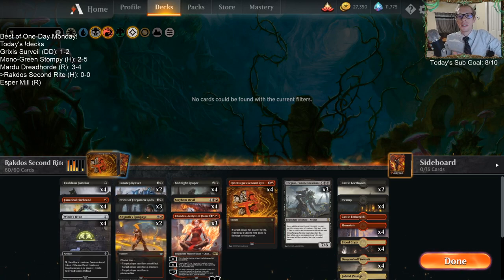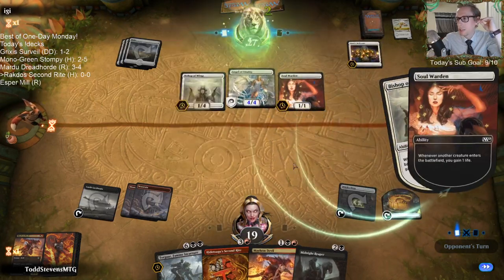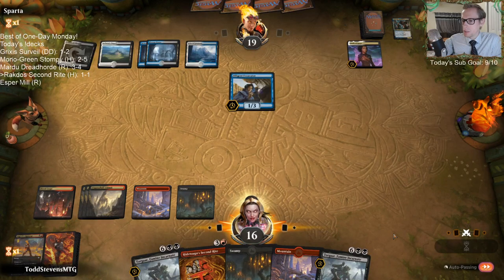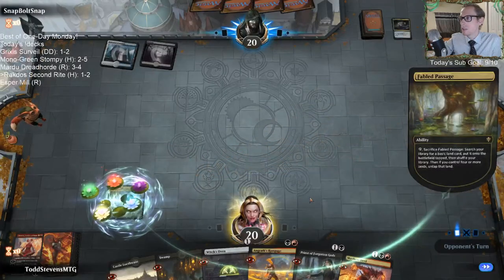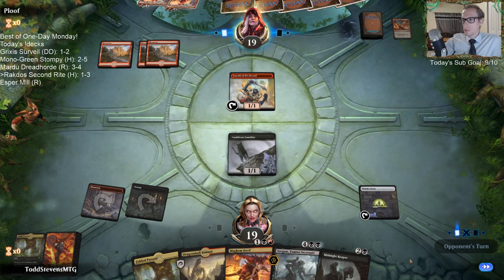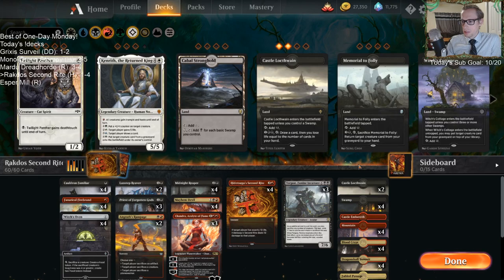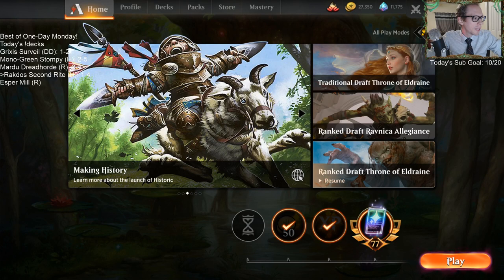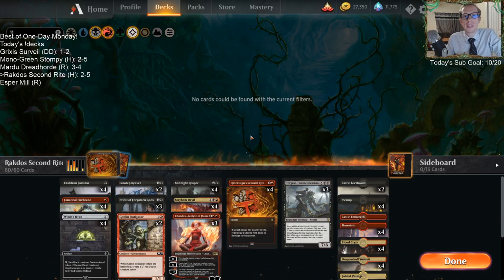Rakdos Second Rite: Hidetsugu and Torgaar Combo!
Rakdos Second Rite! MTG Arena - Historic, 11/25/19